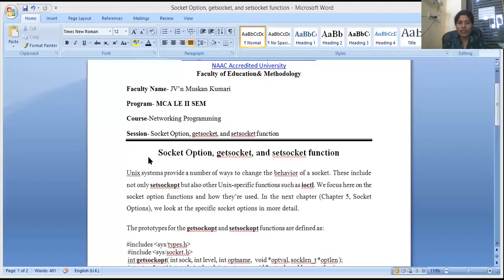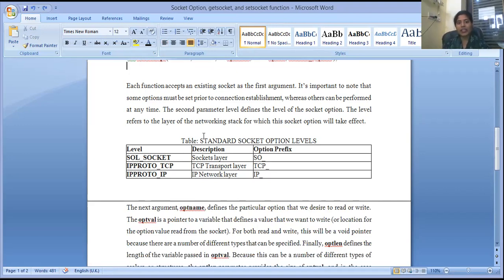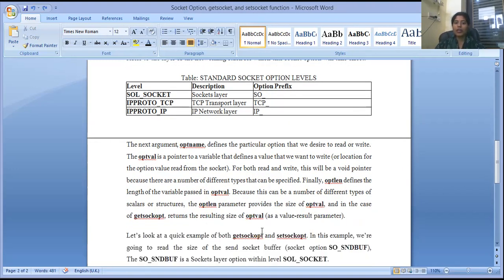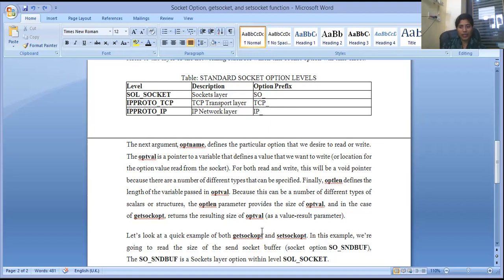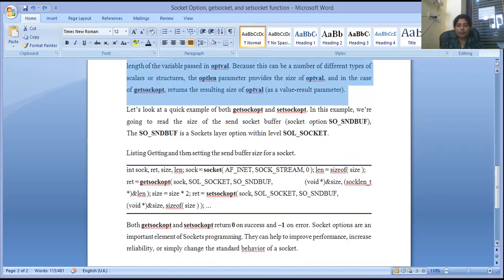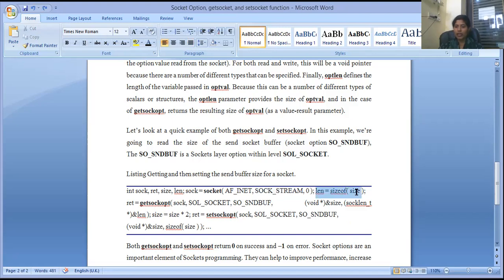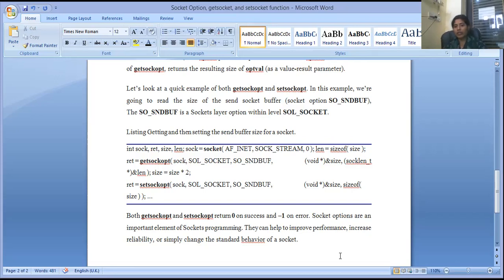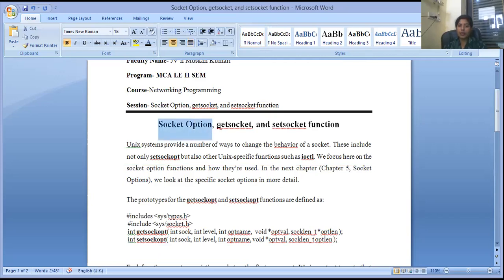Socket Option, getsocket, and setsocket function